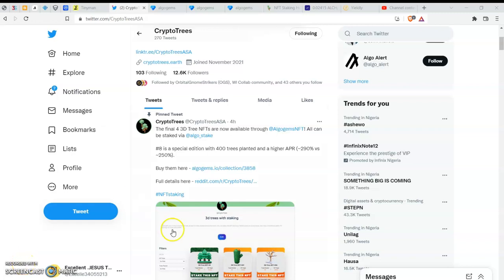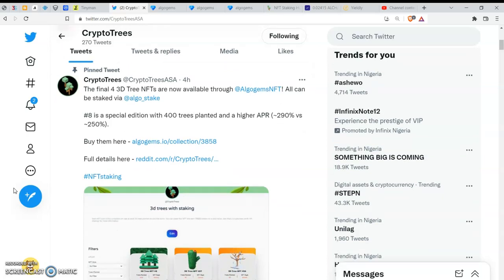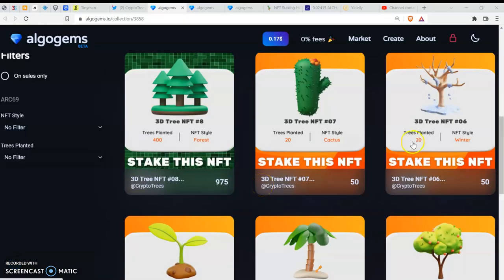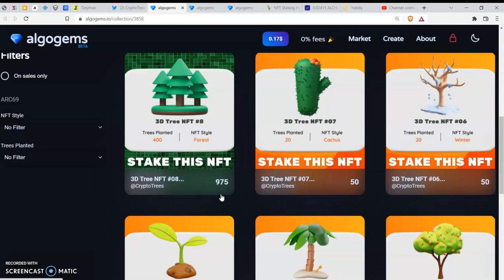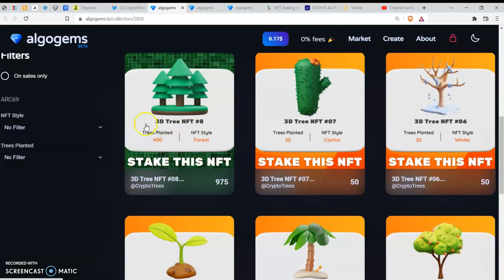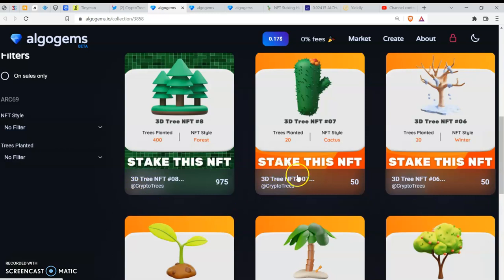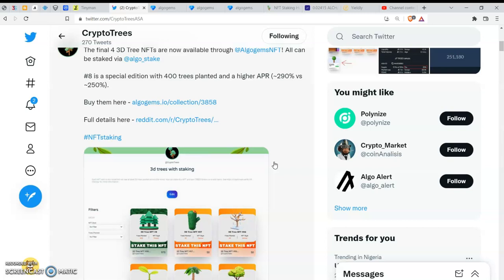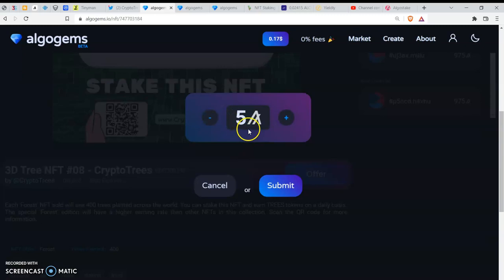3D tree Nfts with real world use case ,awesome staking benefits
The final 4 3D Tree NFTs are now available through @AlgogemsNFT
! All can be staked via  @algo_stake

#8 is a special edition with 400 trees planted and a higher APR (~290% vs ~250%).